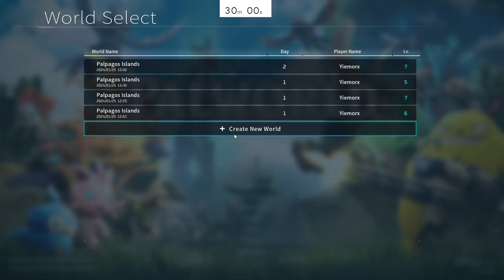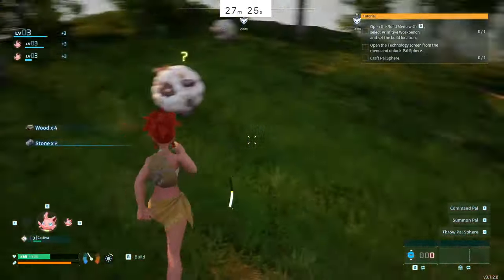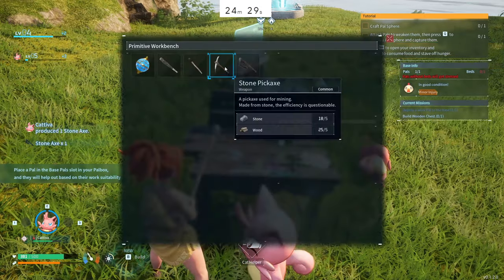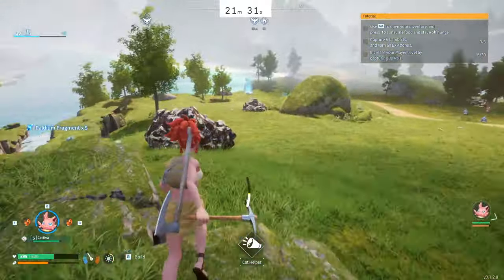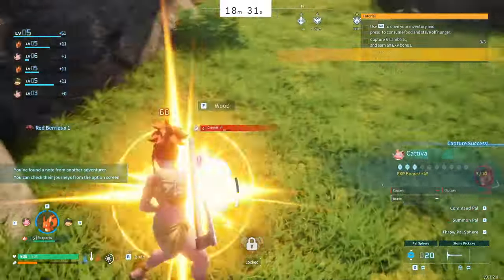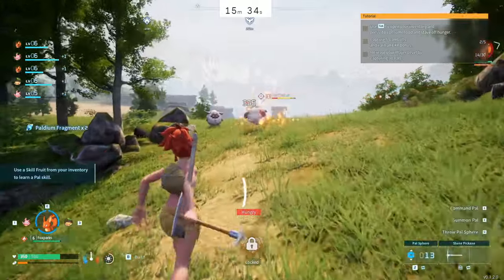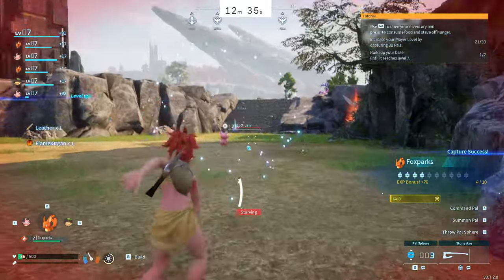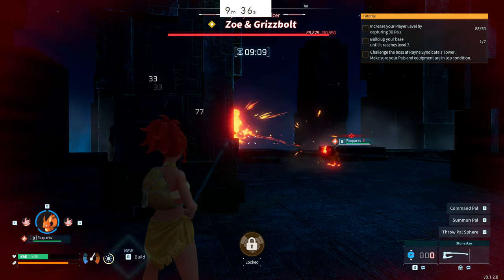SPEED RUN #1 | ZOE & GRIZZBOLT | PALWORLD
I began experimenting with "Palworld" and, using some unique pal-trainer strategies, I successfully defeated Zoe & Grizzbolt in less than 30 minutes.